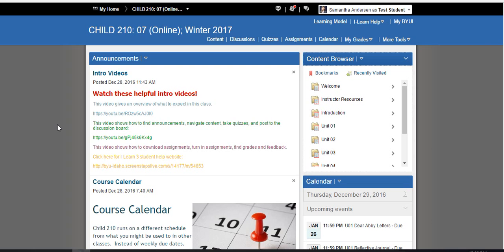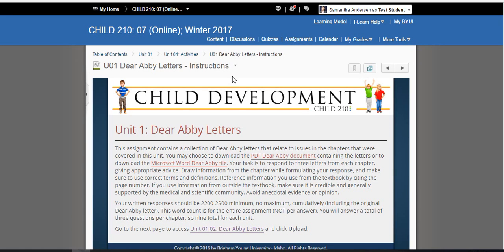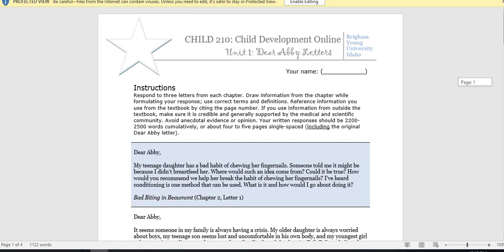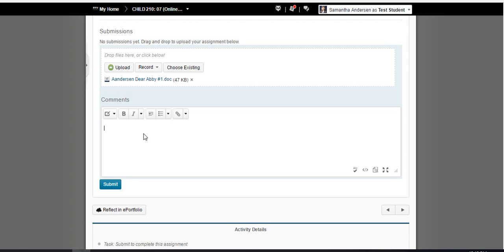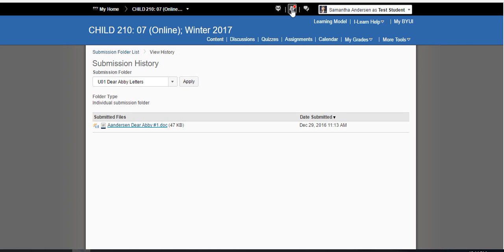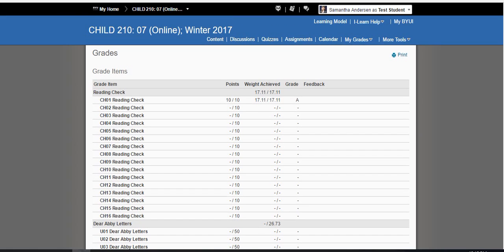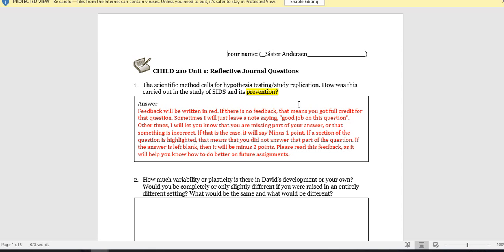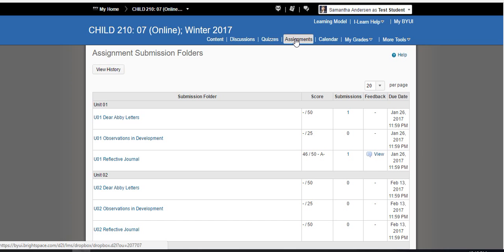Child 210 How to #2